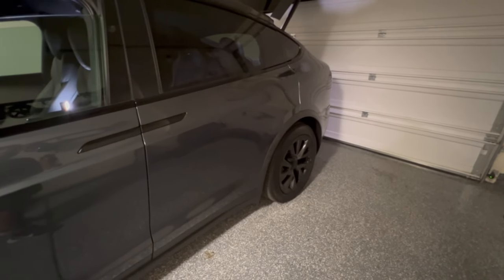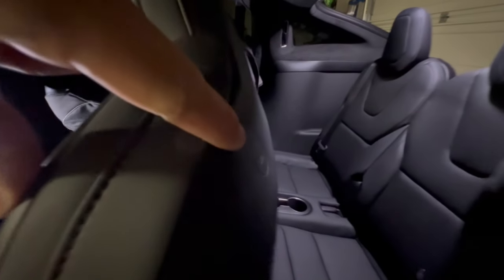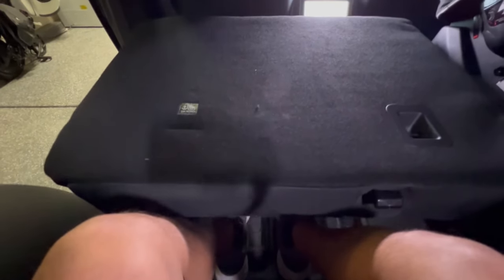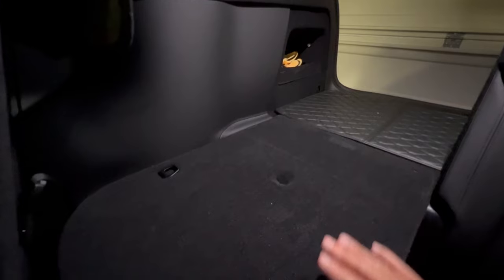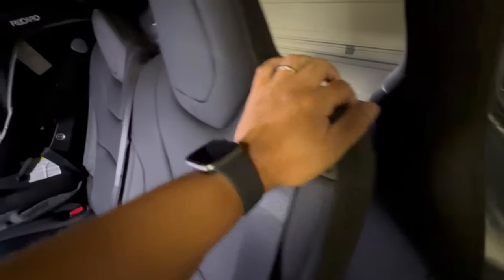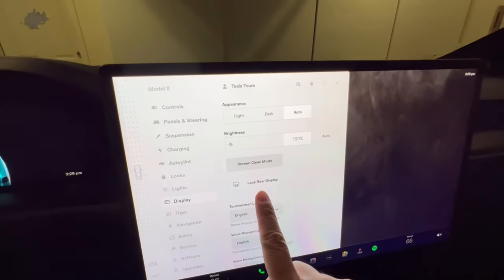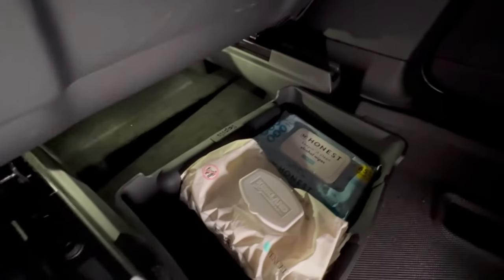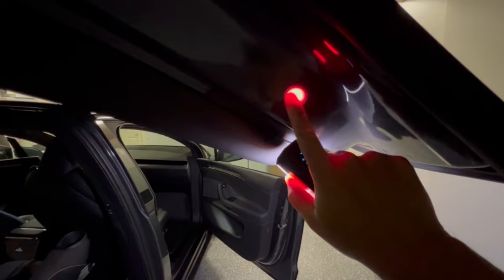Tesla Model X - Should you get the 7-seater?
Should you get the Tesla Model X 7-seater?

Links to the Jowua Accessories for the Model X and Model S featured in this video:

👉Under Seat Storage bins (Topfit)
👉Floor Mats (3D MAXpider)
👉Front Screen Protector (Spigen)
👉Rear Screen Protector
👉Diono Monterey 2XT Latch 2-in-1 Booster Seat
👉Diono Solan 2XL Backless Booster Seat

We are a participant in the Amazon Services LLC Associates Program, an affiliate advertising program designed to provide a means for us to earn advertising fees by advertising and linking to Amazon.com and affiliated sites.

Thumbnail image courtesy of Tesla, Inc.